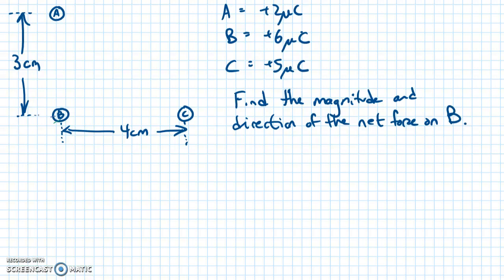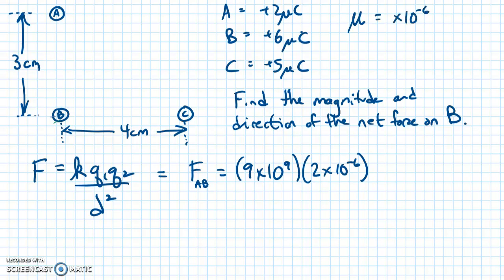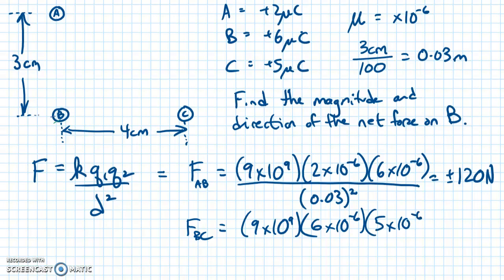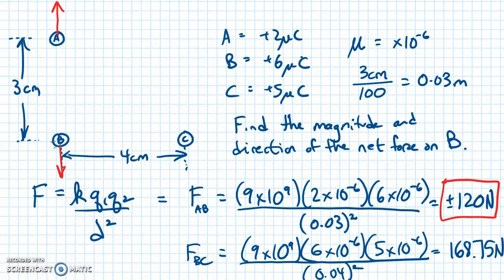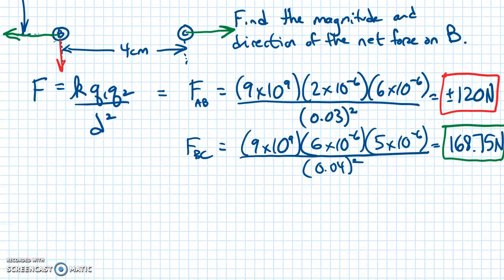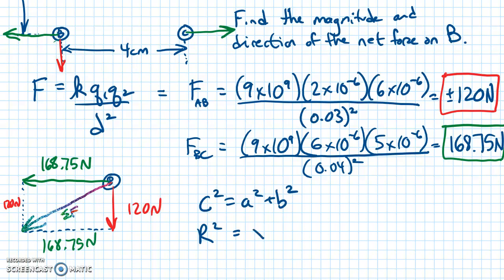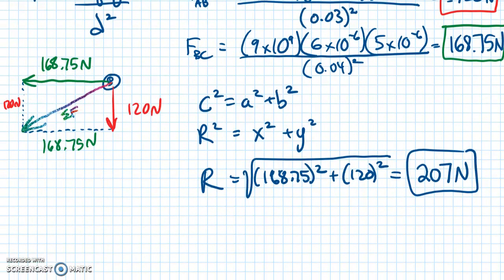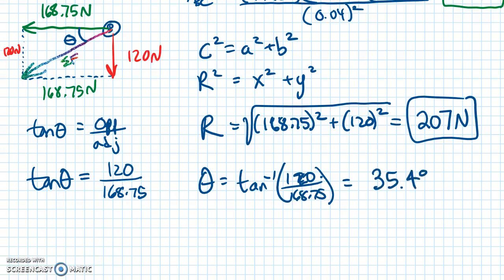Coulomb's Law example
An example problem when the forces are at right angles to one another.